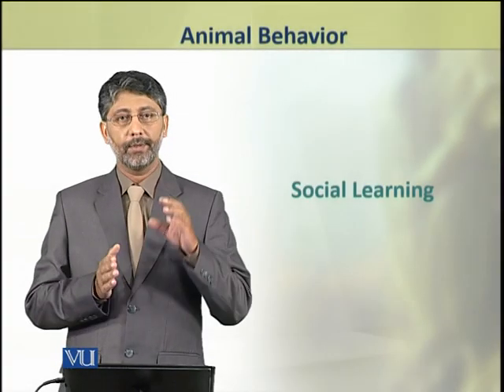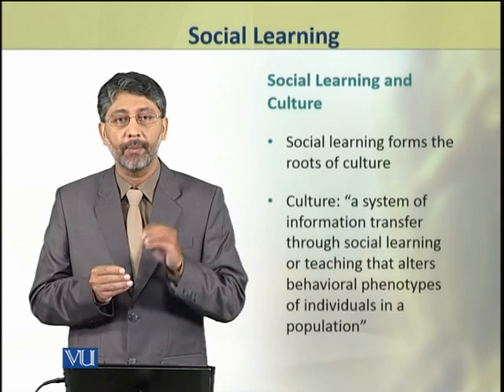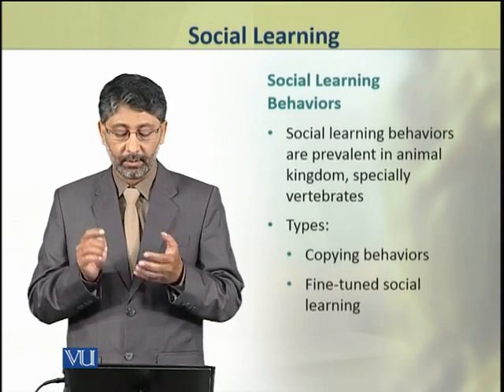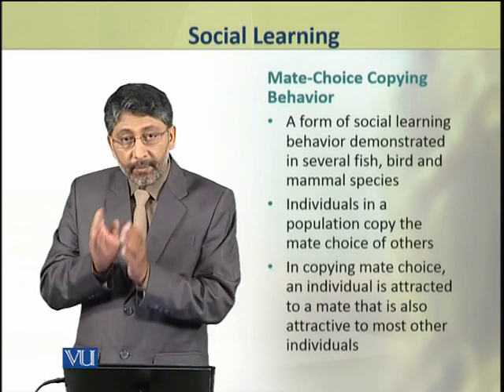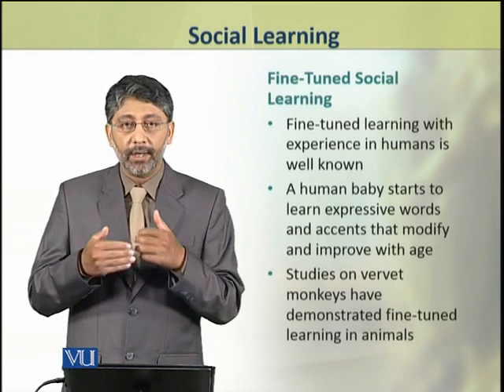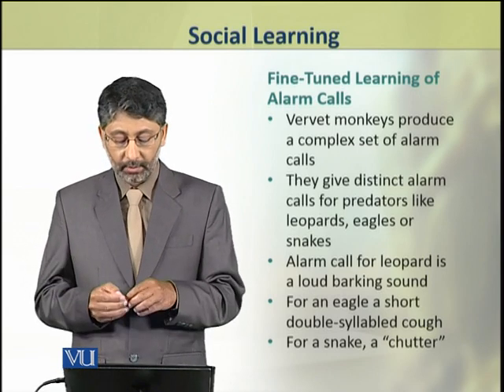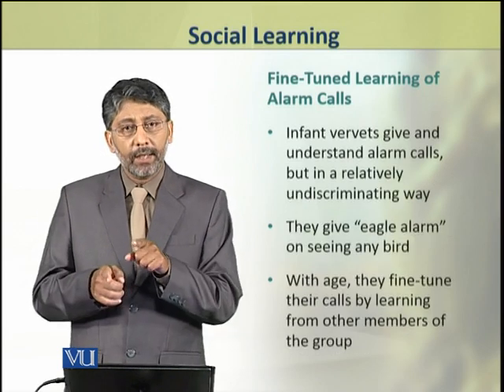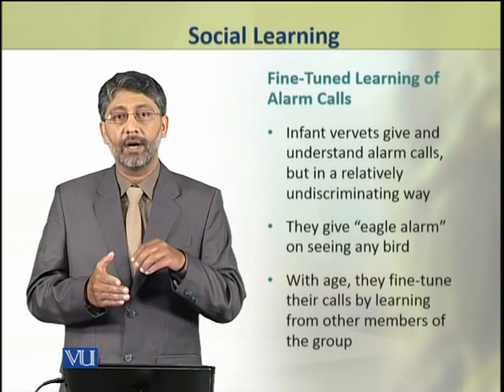Social Learning | Animal Physiology and Behavior (Theory) | ZOO502T_Topic264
Topic264: Social Learning,
By Dr. Ateeq ul Jaleel